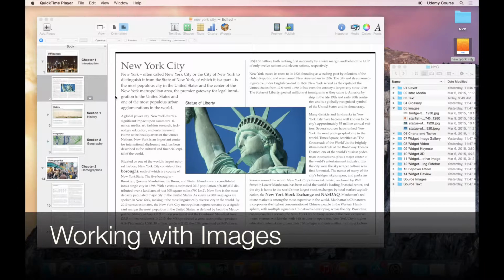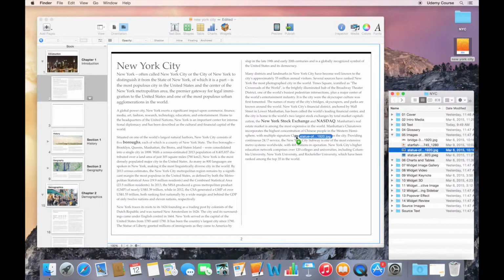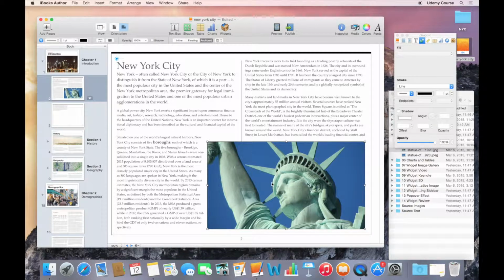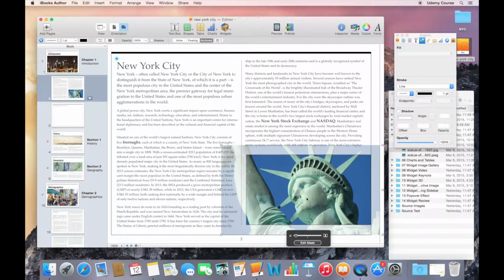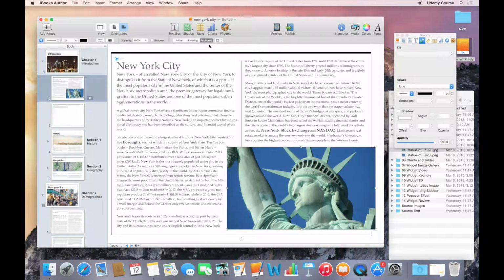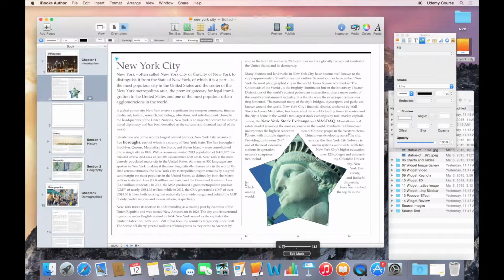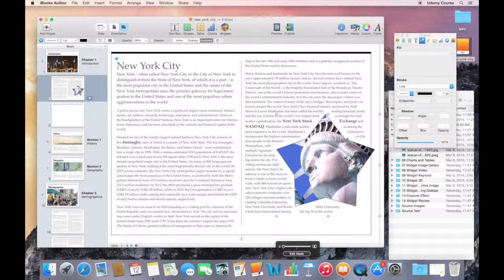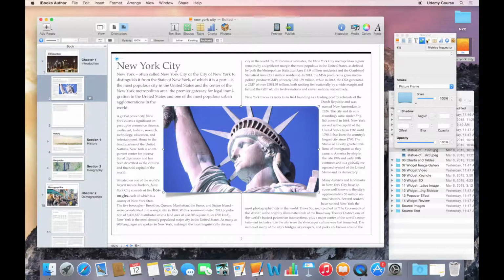iBooks Author Training: Lesson 19 - Working With Images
Welcome to this lecture on working with images in iBooks Author. iBooks Author offers a number of powerful features that allow you to add photos and other images to your book.

There are a number of ways to insert an image to your page. The simplest might be to drag the file you want to insert on to the page. I'm inserting a JPG file here, but iBOoks Author also supports PNG and GIF formats. You can also use the built-in Media Browser to view the photos in your iPhoto library and insert them into your book project.

Once an image is added to your page, you can position it on the page simply by selecting the image and dragging it to the position you want.

You can also use the tools in iBooks Author to mask (or crop) the photo, change its brightness, contrast and other image qualities, or even remove the background from the image! These tools can be accessed from the Graphic Inspector, which we can call up by clicking on the “Inspector” button and then selecting the Graphic Inspector. Or you can use the Format bar to quickly tweak these properties.

To resize an image, simply click on the image to select it and then use one of the selection handles to resize the image. By default, the image will be resized with its aspect ratio intact. If you want to stretch the image for any reason, you can do this by bringing up the Metrics Inspector and deselecting “Constrain proportions”

In order to rotate an image, you can do this freehand by holding the Command key down and using the selection handles. You'll notice that when your mouse is over the selection handles, you see a 'rotate' icon rather than a resize icon.

Finally, it is always a good idea to build your book with accessibility in mind. iBooks Author allows you to specify accessibility descriptions for any image that you insert into your book. If a reader with sight impairment is using a screen reader to read your book, the accessibility description from your image will be read back. You can add accessibility descriptions by selecting the image and going to the Widget Inspector.

If you would like to add a gallery of images to your page, we will be covering that topic in the section on widgets, so feel free to play that lecture now.

In the meantime, this concludes our lecture on working with images in iBooks Author.